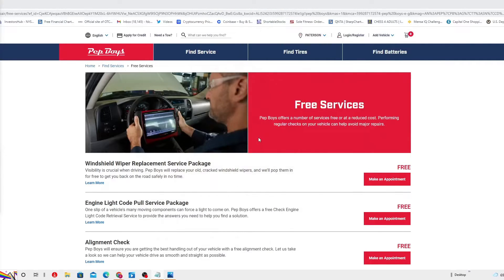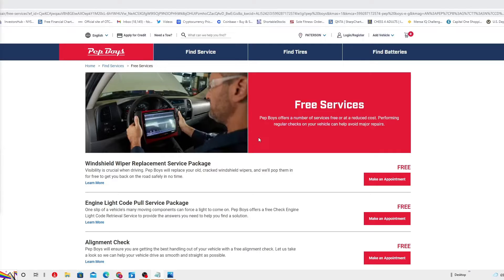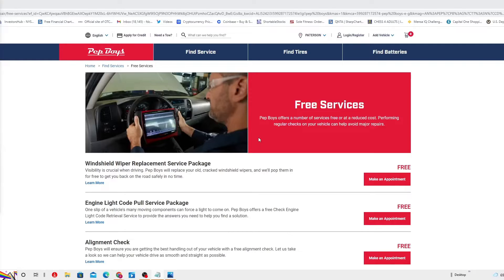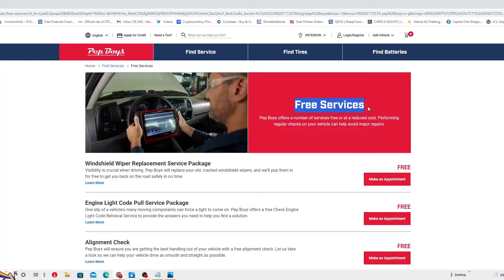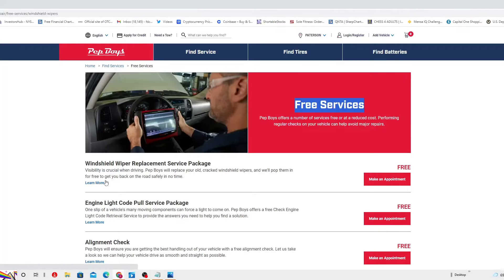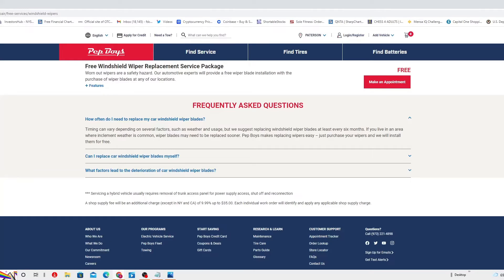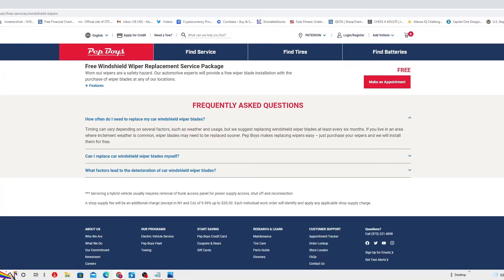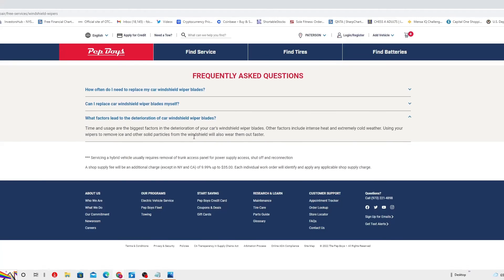5 FREE SERVICES OFFERED BY AUTO SERVICE CHAIN PEP BOYS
5 FREE SERVICES OFFERED BY AUTO SERVICE CHAIN PEP BOYS

Auto service chain Pep Boys offers five free services: battery tests, code retrieval, windshield wiper replacement, brake inspections and alignment checks. No purchase is necessary to take advantage of any of the services, but free brake inspections are limited to Pep Boys Rewards Members. At Advance Auto Parts, you can get electrical testing, wiper installation, loaner tools, and oil and battery recycling for free.

If you’re buying a new car, consider the value of free maintenance programs offered by various automakers. New cars typically don’t require a lot of upkeep, so a nonluxury brand, such as General Motors, Toyota or Volkswagen, with a free maintenance program might not offer you a lot of savings and shouldn’t sway your purchasing decision. But free maintenance on a luxury brand, such as BMW, Cadillac or Volvo, can save you a lot because service costs are much higher than they are for nonluxury brands. See The Value of Free Maintenance Offers on New Cars.